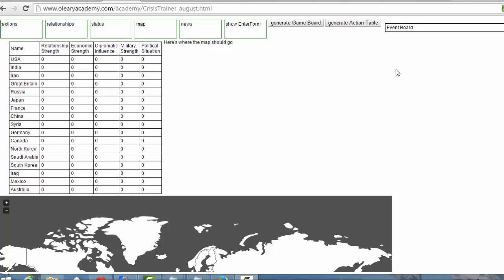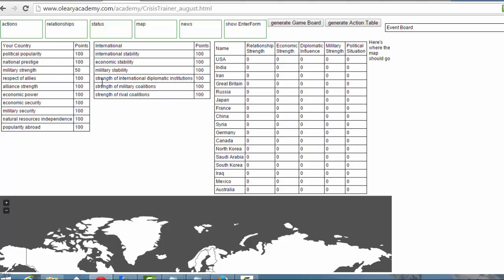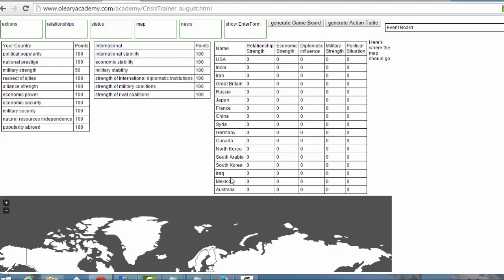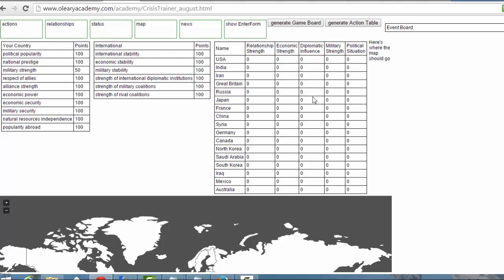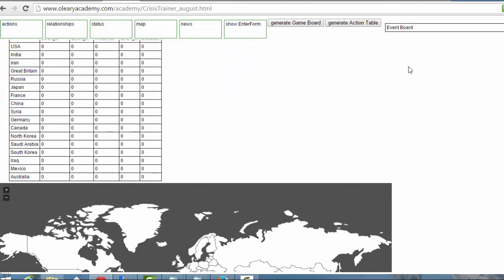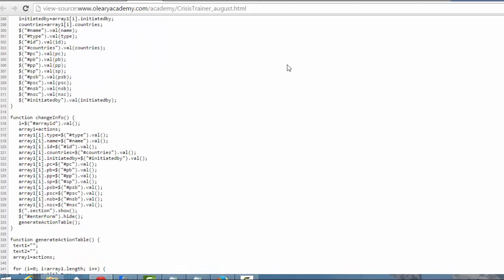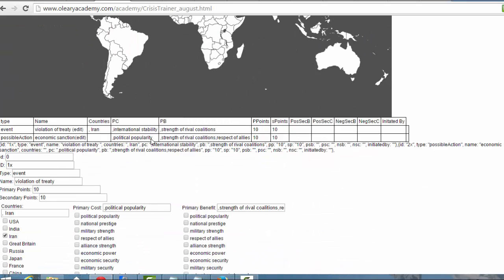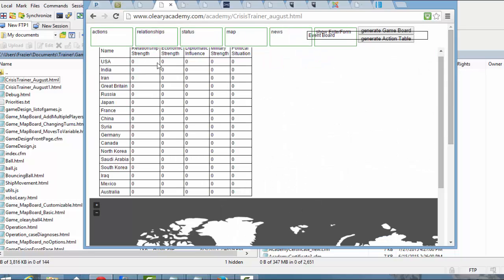CrisisTrainer - Game Design